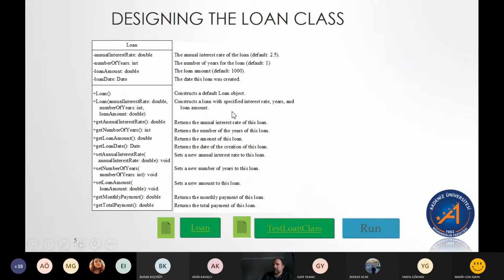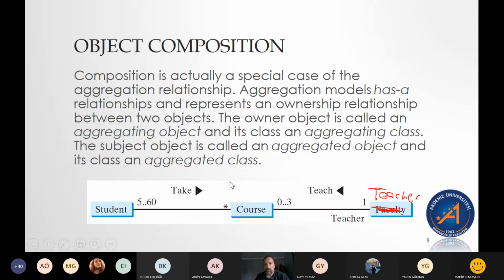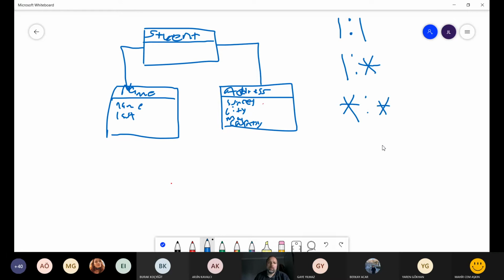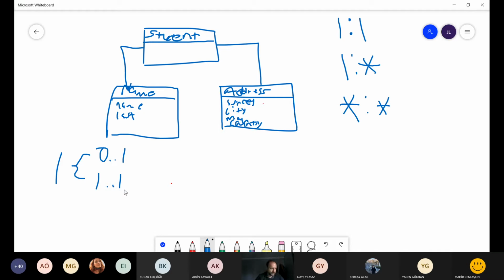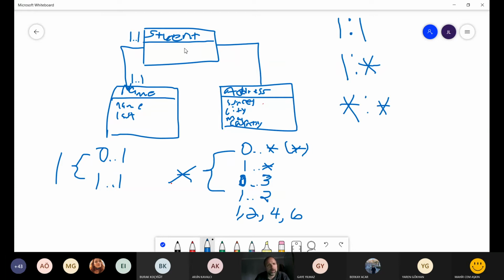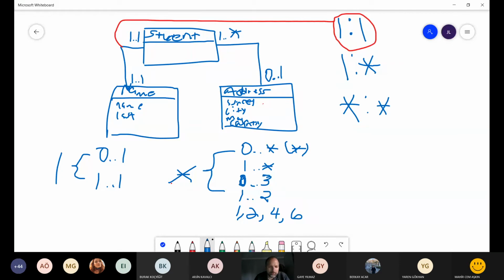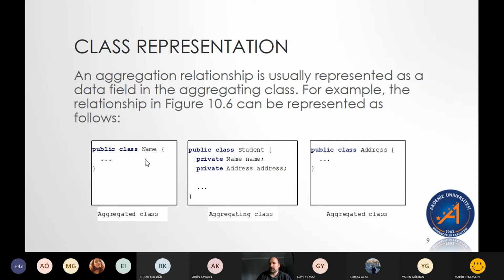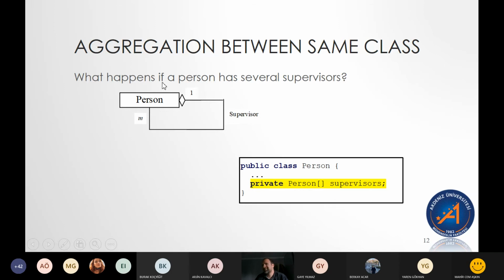CSE 102 - 2021-03-11 - Object-Oriented Thinking Pt. 3